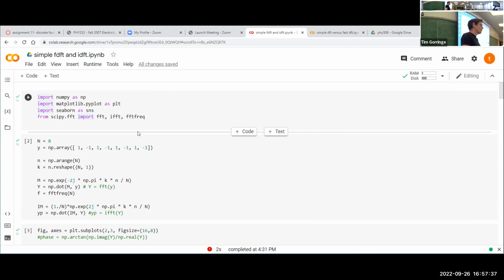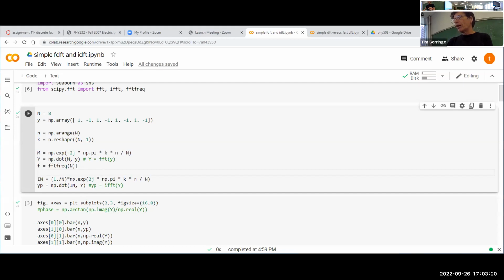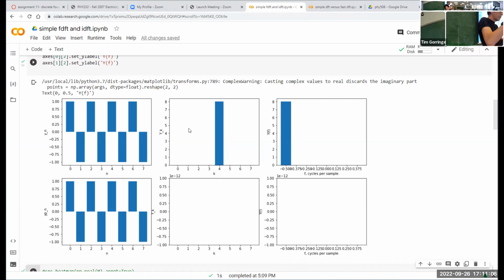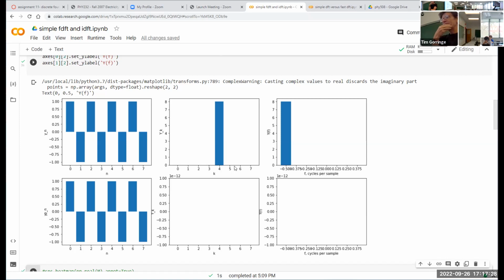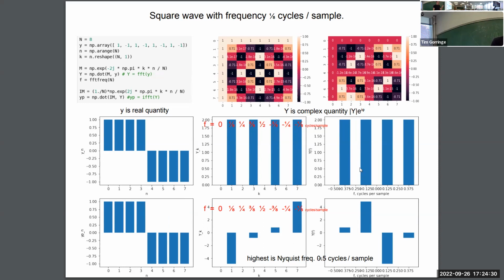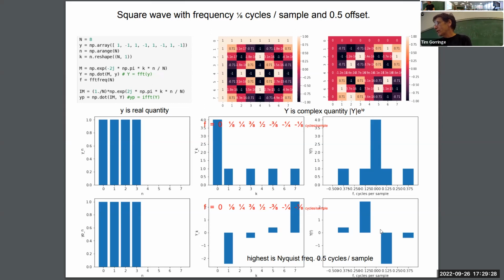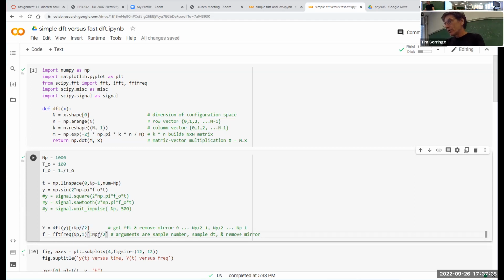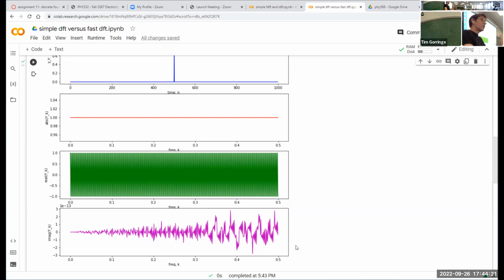example of numerical calculations of fourier transforms